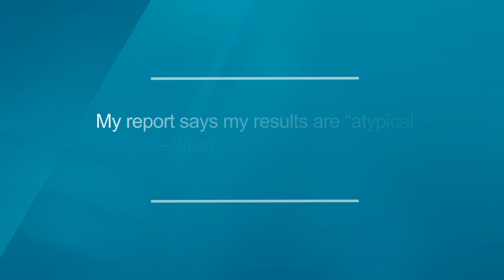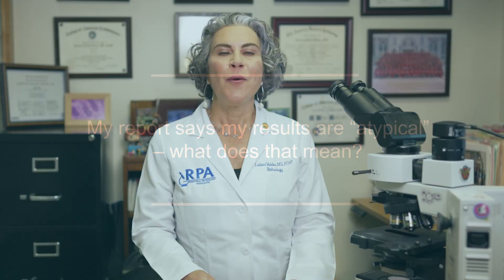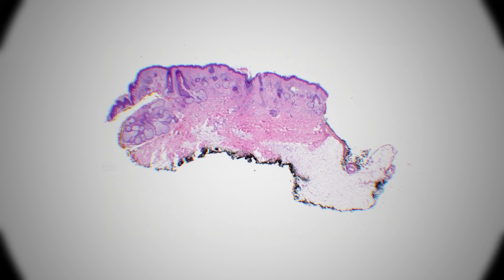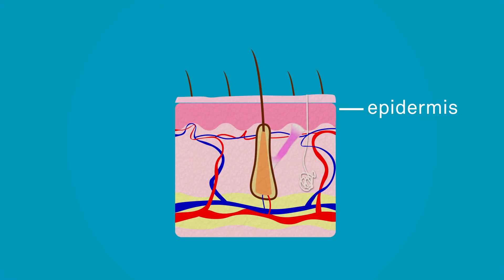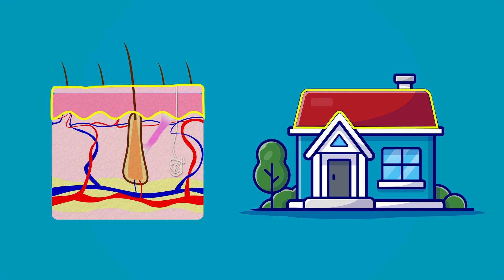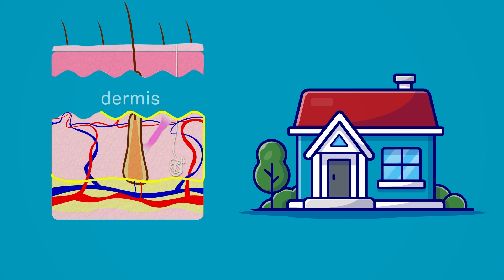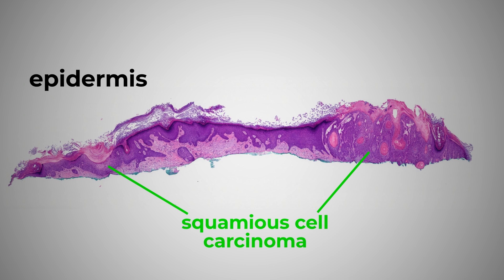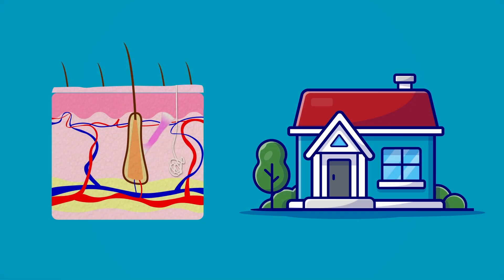Ask a Pathologist: My report says the skin biopsy results are atypical. What does this mean?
Am I going to get skin cancer? Here’s what you need to know from Leilani Valdes, MD, FCAP, a pathologist with a subspecialty in dermatologic pathology